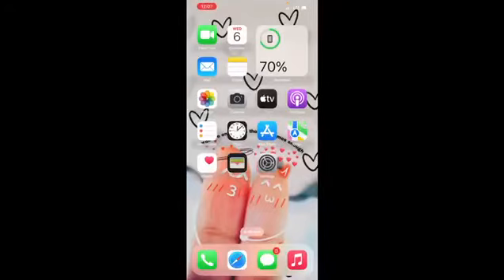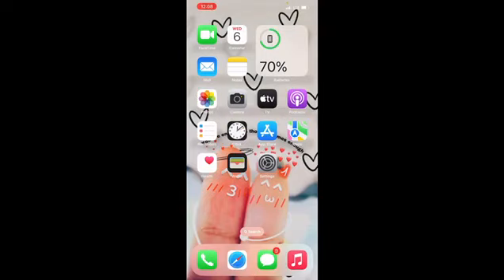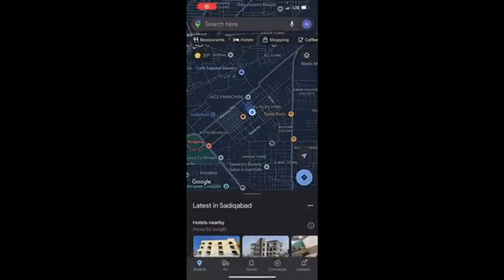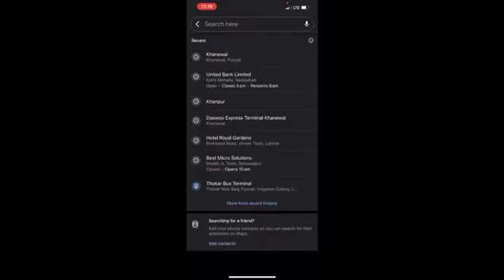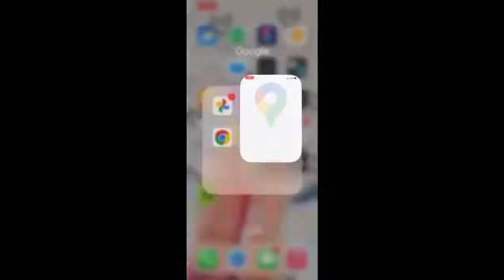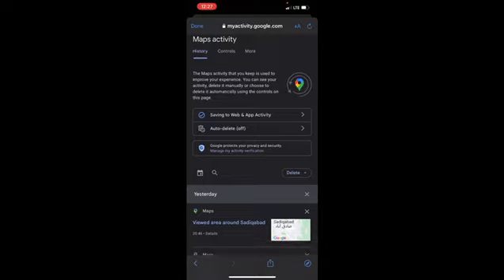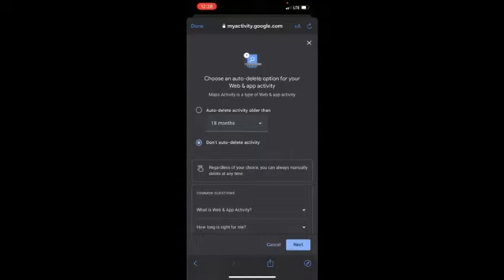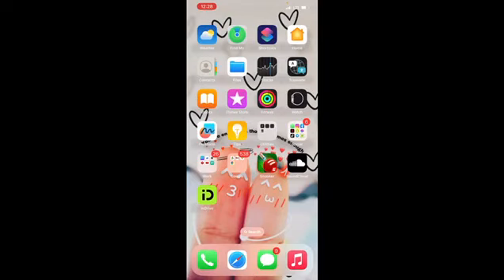How To Delete Recent Searches On Google Maps iPhone/iPad